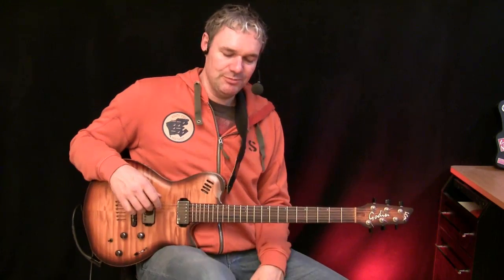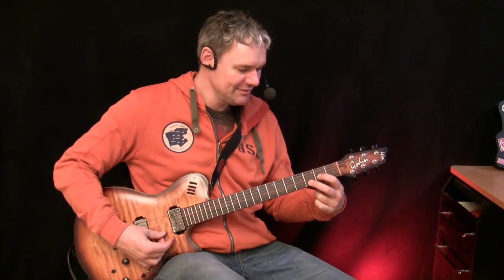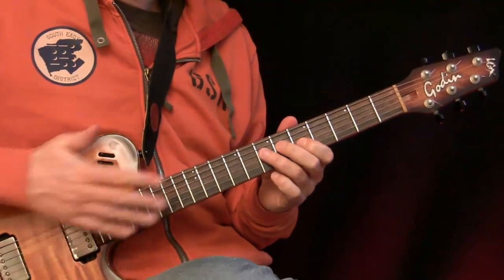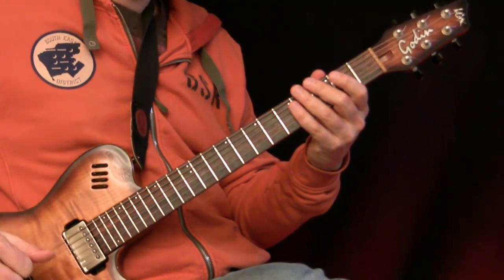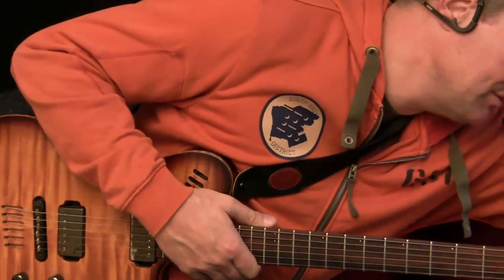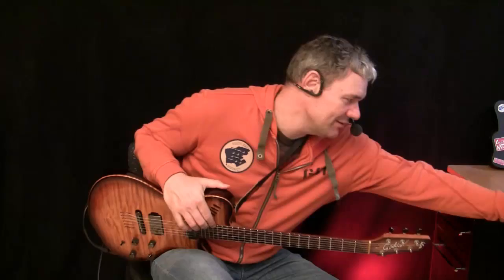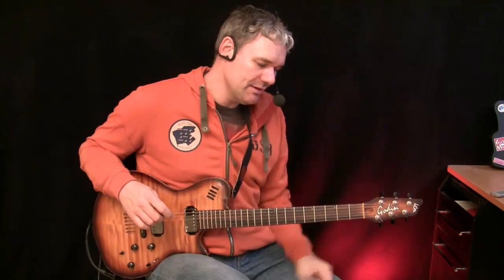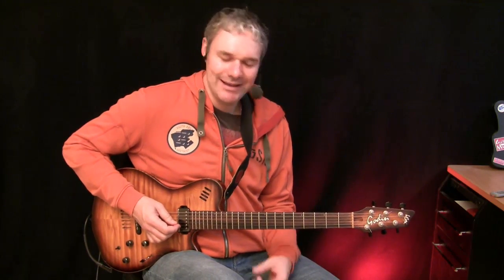HPCrazy's Dark Blues Guitar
A very cool blues which me and my guitar are playing with a drop D tuning.